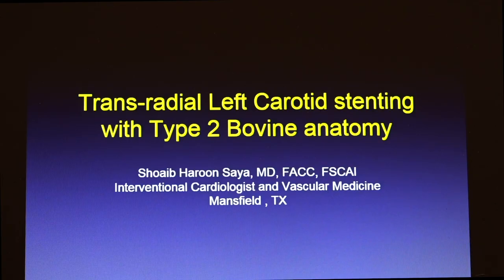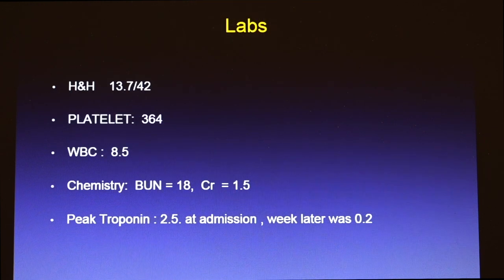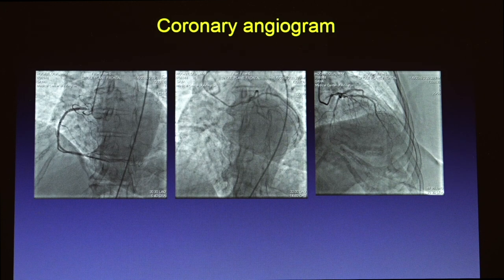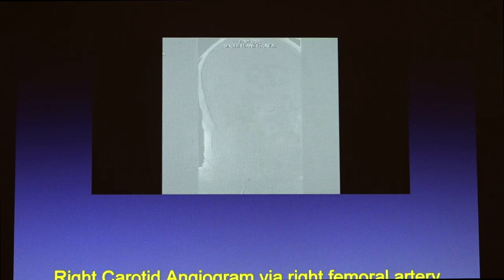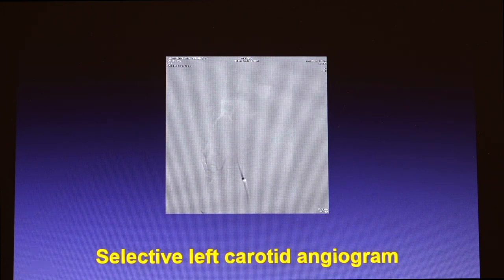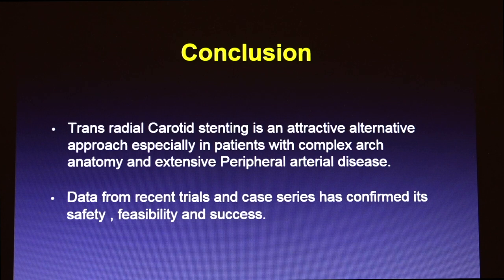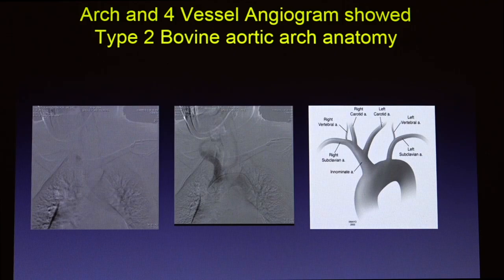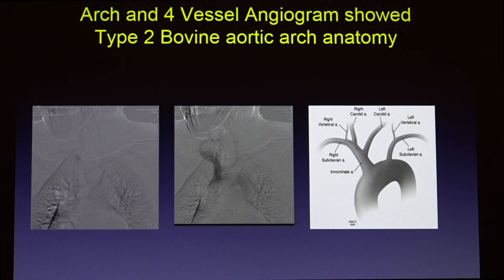CVI2017 Challenging Case - Shoaib Saya, MD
Challenging Case recorded at Cardiovascular Innovations 2017.